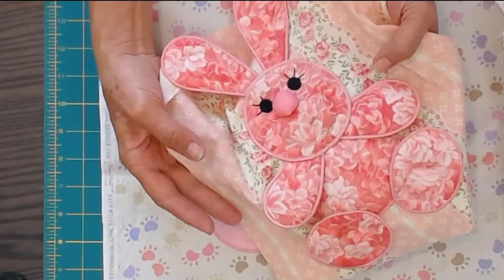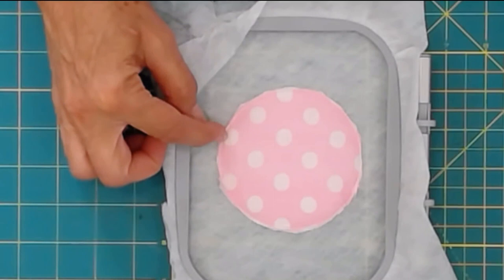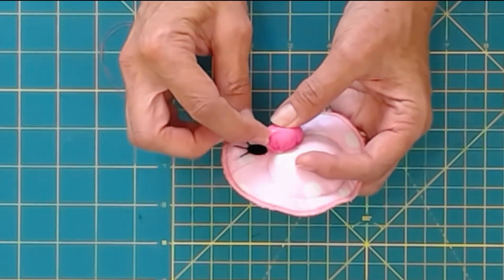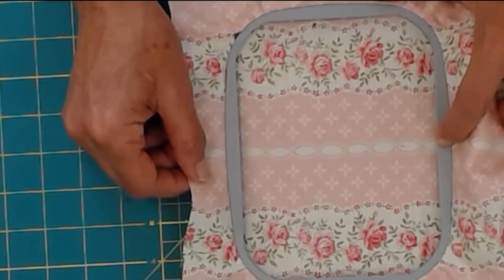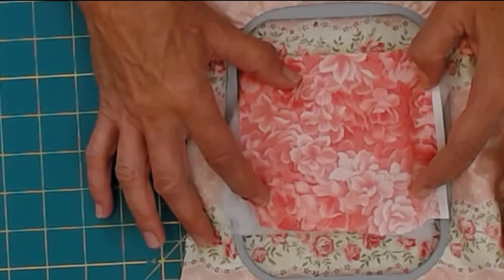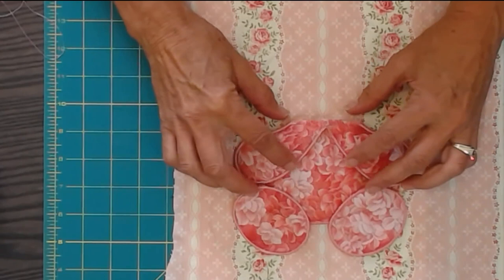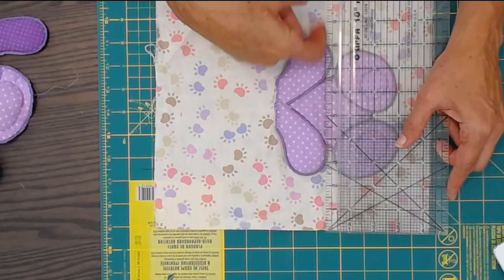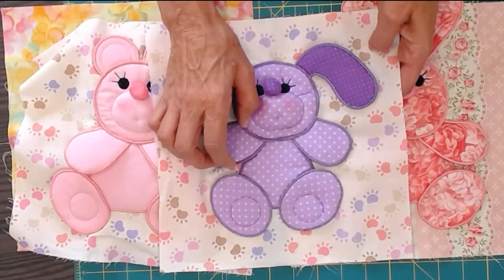Bunny and Bear, Kitty and Puppy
This video will demonstrate a great technic to add dimension to your machine embroidery. Children love these little animals. You can find this pattern here: